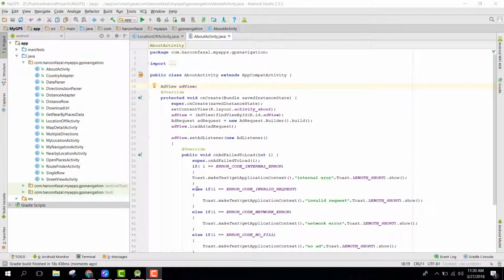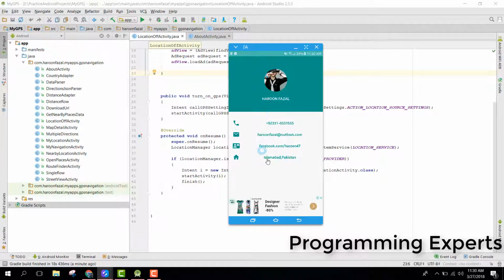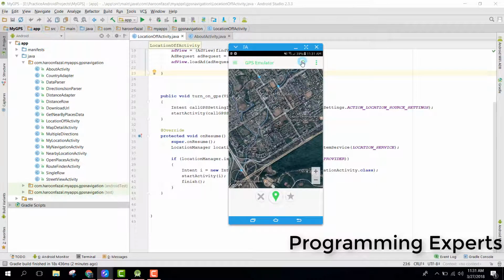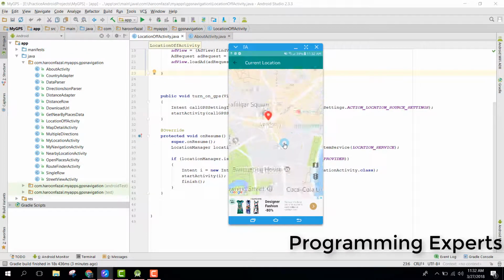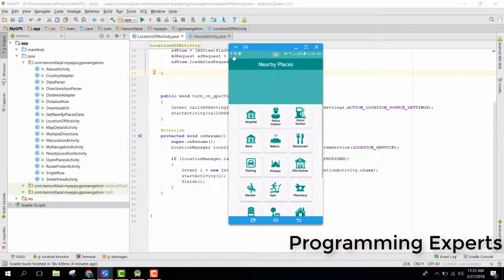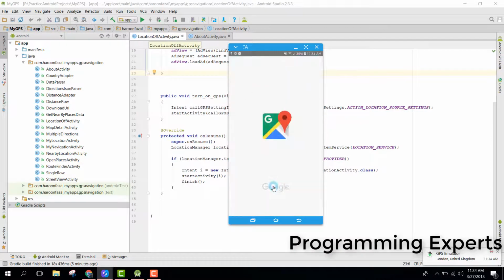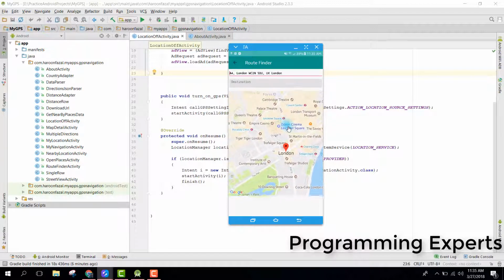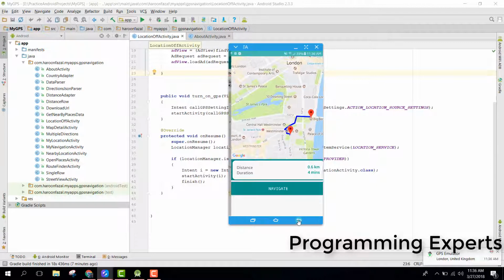Mini Pocket GPS & Navigation App in Android Studio Demo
This is one of the best GPS, Navigation, Route Finder application on Play Store. This application uses the GPS sensor to accurately track and find places on map. You can find almost any location easily by just single tap of a button.
If you are going abroad and do not know the places, this application will help you find nearby locations easily and most accurately. It will show all the possible nearby places you need. Hospitals, Police stations, Markets, Gym, Train and metro stations, public toilets, shoes stores, restaurants ,and many more.
This application will save your precious time and will help you whenever you need help.

1. My Location:
This feature lets you display your current location on the map. If you have lost somewhere or do not know where are you, this application will let you know where you are.

2. Route Finder
Route Finder is one of the best feature this application is offering. It helps you find the direction to your destination place. It also shows you the distance and duration (time) it will take to reach the destination. Just select your destination and this application will display all the possible routes and will also show direction by showing a polyline on the map.

3. Street View
This feature lets you see the live map and also see your desired area in a street view. This is yet another exciting feature this app has to offer. It will allow you to automatically see your current location in street view.

4. Nearby Places:
This exciting feature lets you find nearby places around you. If you are in a strange location and you want to know certain places around you, this feature will let you get the nearby places and also this app will let you find the direction towards that nearby location. Also it will show the distance and time duration to reach your destination.